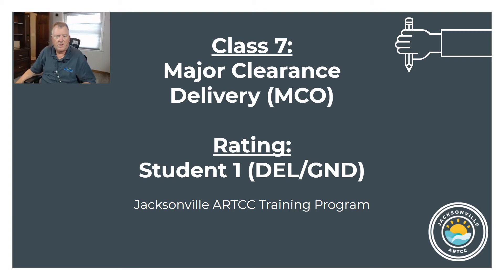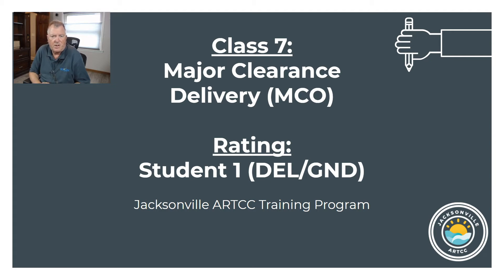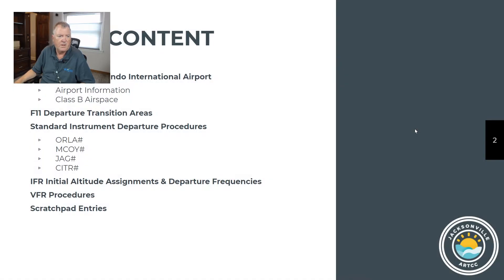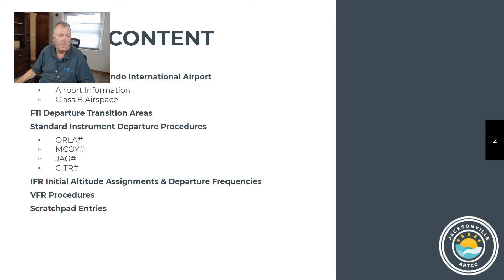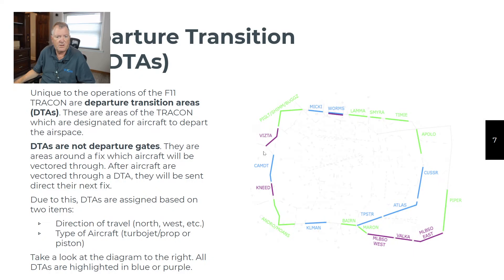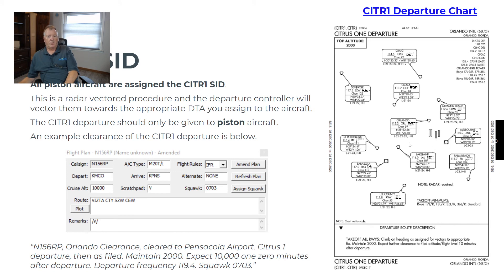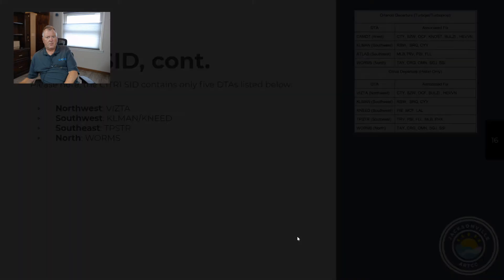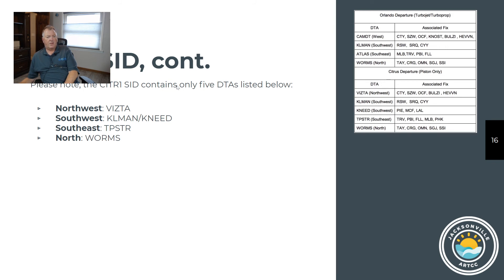ZJX S1 Class 7 Major Delivery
This video contains the training for VATSIM's ZJX ARTCC for Level S1.  This is class 7 of 8.  This class and class 8 are required prior to major S1 training (e.g., Orlando Int'l Airport). This class and class 8 are NOT required for minor S1 Delivery and Ground training.

There are no additional videos attached to class 7.